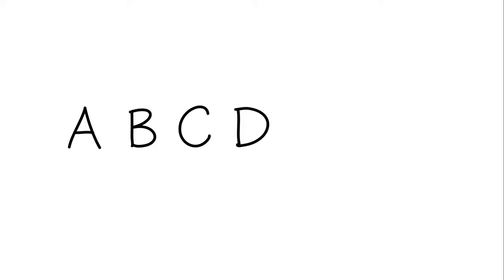Let's Read Music 3 - Musical Alphabet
This lesson delves into how to how the musical alphabet works

Here's a link to other videos and corresponding worksheets (the musical alphabet is wrapped into the treble and bass clef worksheets)

Let's Read Music is a basic theory (Youtube + PDF Worksheets) curriculum for young musicians. It is geared towards instrumental musicians in their first year(s) of playing. The series is meant to be supplemental and follows along with the progression of most beginning band and orchestra books. This series falls into my mission of providing access to music FAR and WIDE. The idea is to help people read music, which then leads to the ability to MAKE MUSIC. Please share this page with everyone that might be able to use it!